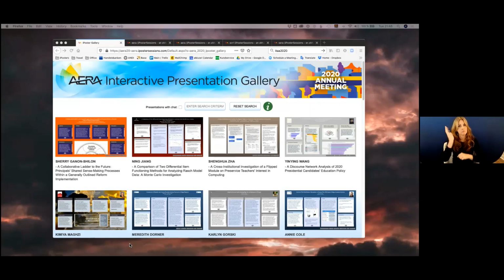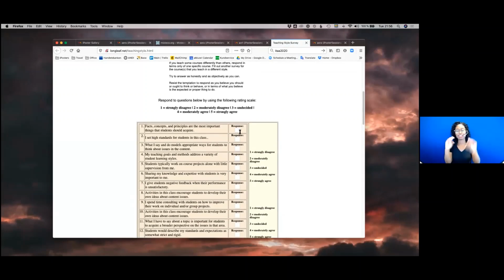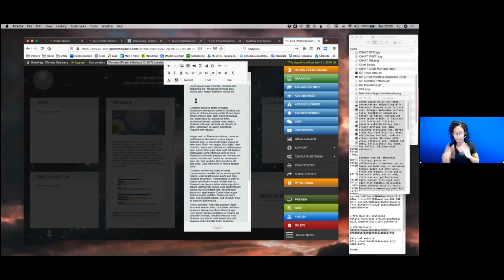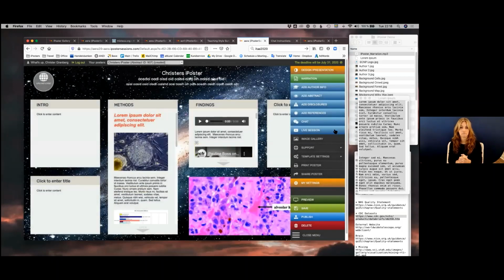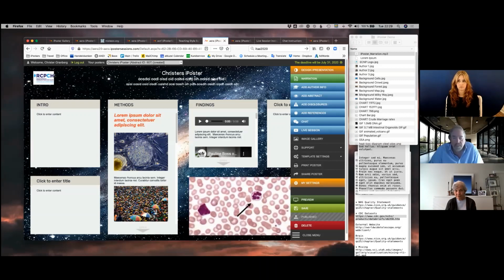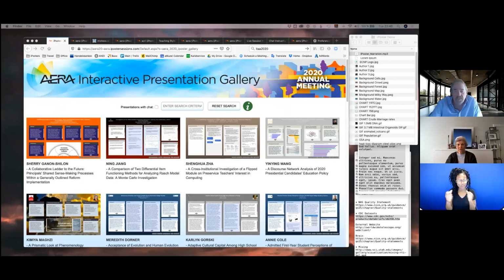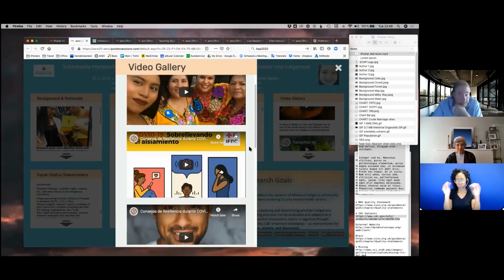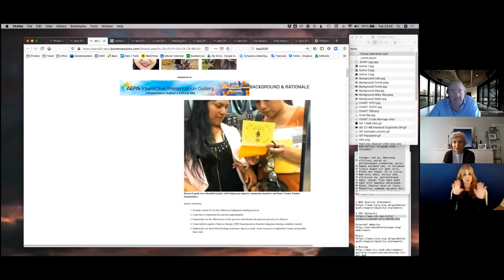Webinar on AERA Interactive Presentation Gallery for AERA 2020 Annual Meeting Authors - Session 2